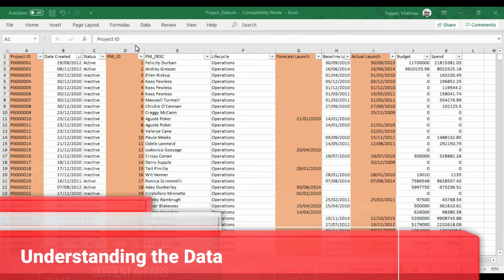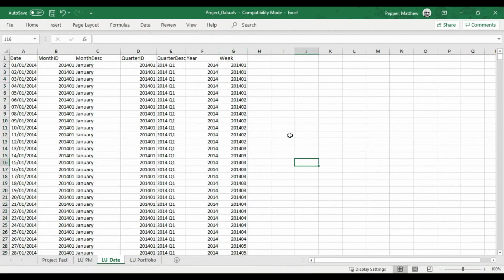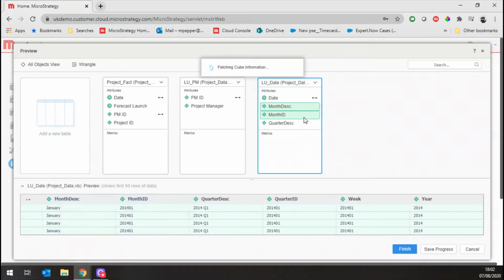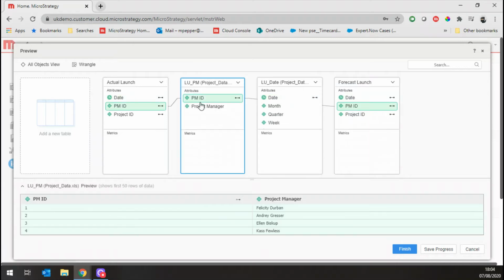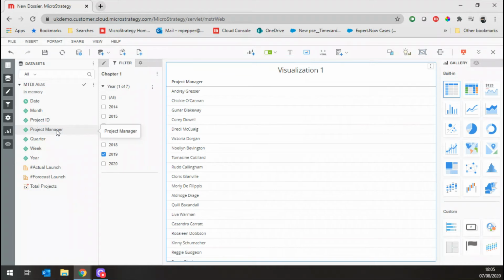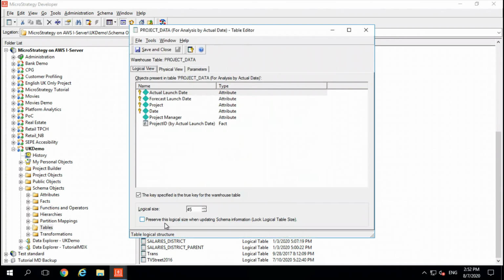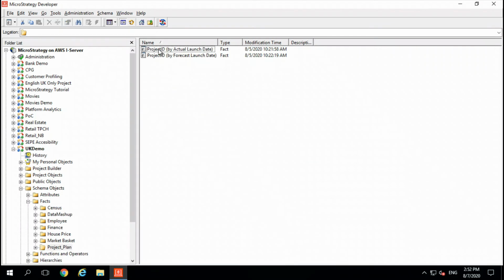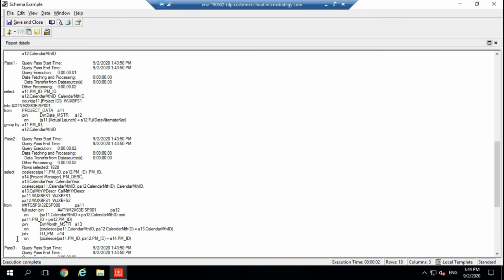Data modellling: Alias Tables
Have one Fact Table with multiple Dates? Watch these top tips to model your data, in MTDI or Schema.